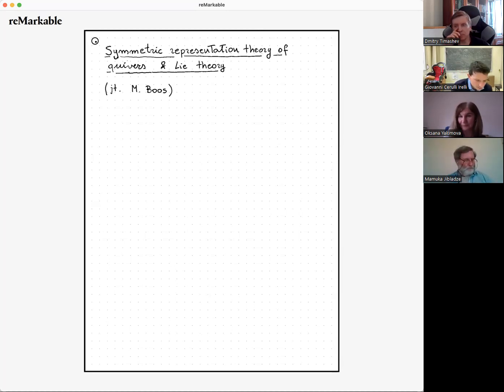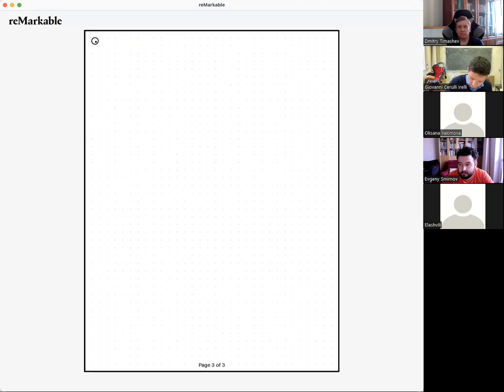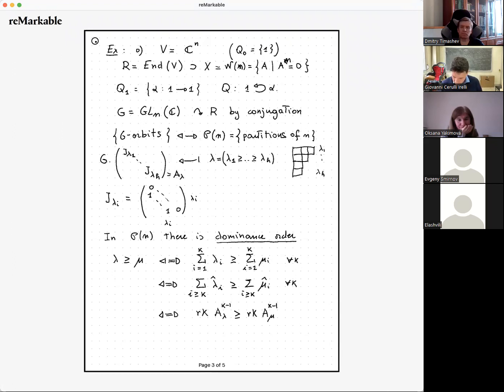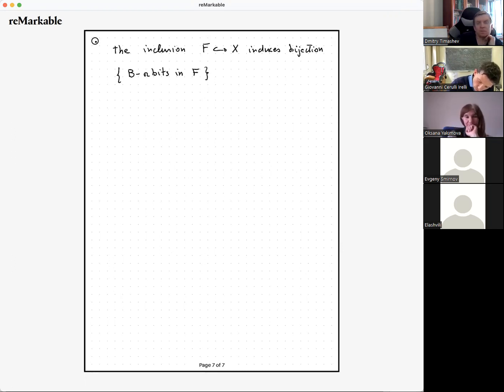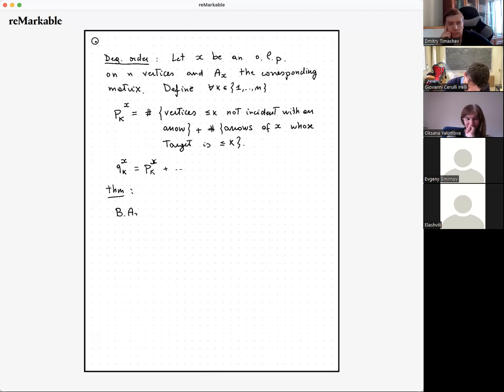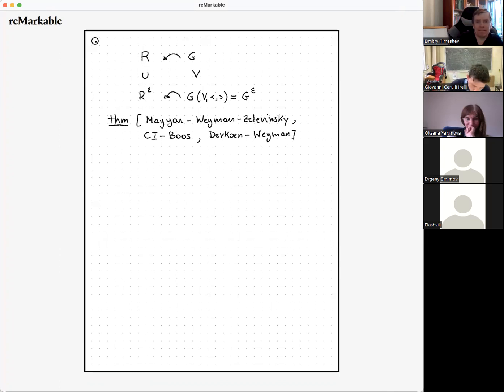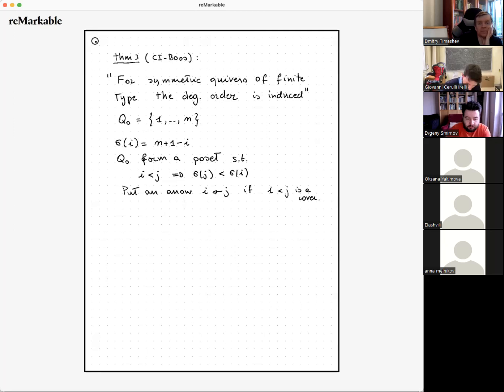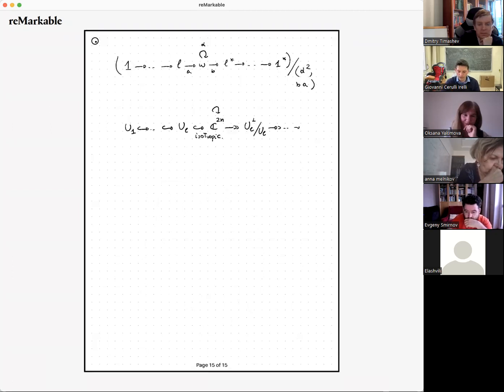G.Cerulli Irelli. Symmetric representation theory of quivers and connections to Lie theory, 06.04.22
Семинар "Группы Ли и теория инвариантов", МГУ, Москва

Дата: 6 апреля 2022 г.
Докладчик: Giovanni Cerulli Irelli (Università di Roma «La Sapienza»)
Тема: Symmetric representation theory of quivers and connections to Lie theory

Более подробная информация (названия и анонсы ближайших докладов, архив прошедших заседаний и др.) содержится на сайте семинара